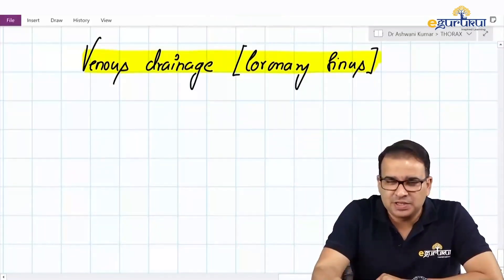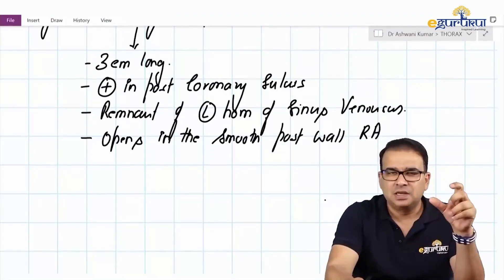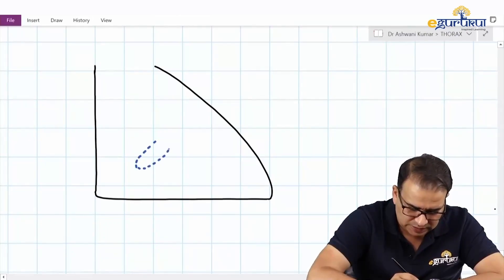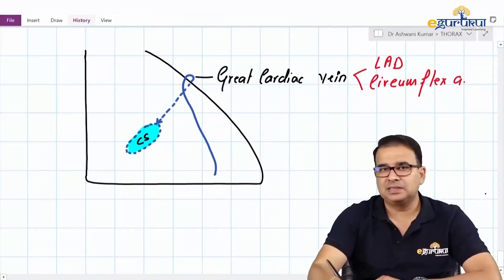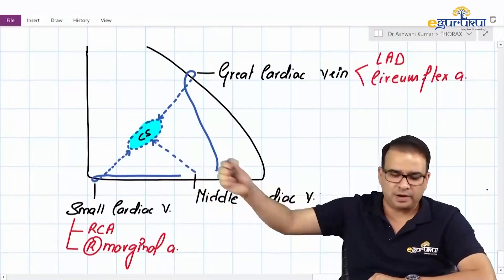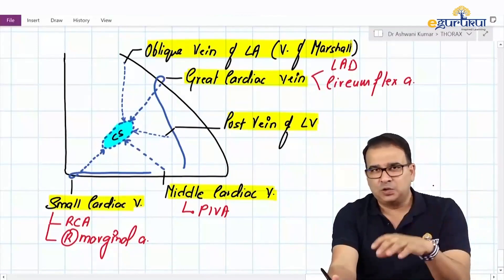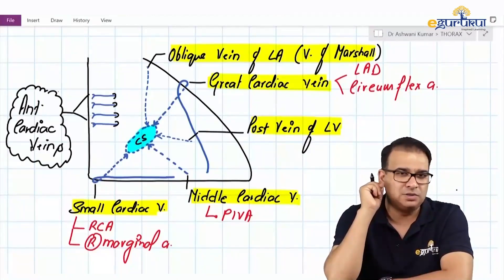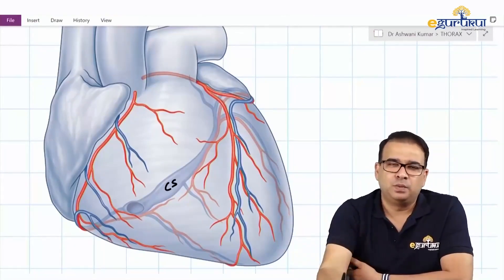9)Venous Drainage (Coronary Sinus)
🔥 Welcome to your ultimate anatomy learning destination! In this video, we’ll break down Thorax  in the simplest, most visual way possible—designed to make tough concepts easy and exam-ready. Whether you're a first-year MBBS student or gearing up for NEET PG, NEXT, FMGE, or INICET, this channel is your trusted guide. For structured courses, high-yield notes, and expert lectures, I highly recommend e-Gurukul by DBMCI—India’s most trusted digital platform for medical education. Their app is loaded with smart features like concept videos, test series, performance analytics, and more. 📱

🎯 Follow e-Gurukul & stay ahead

💡 Drop your topic requests in the comments—I’m here to help you master anatomy, one video at a time! 🧠💪